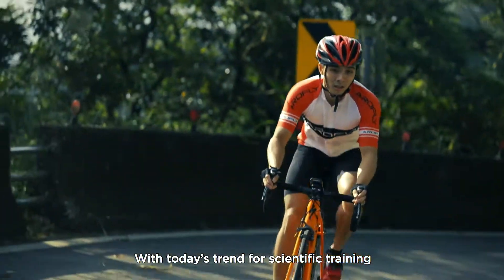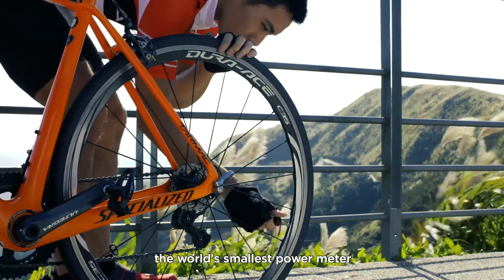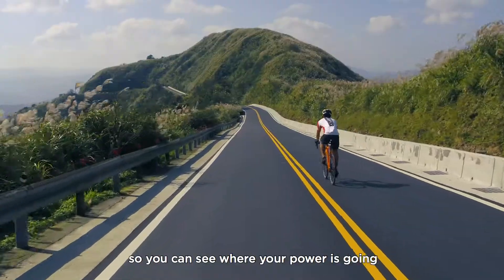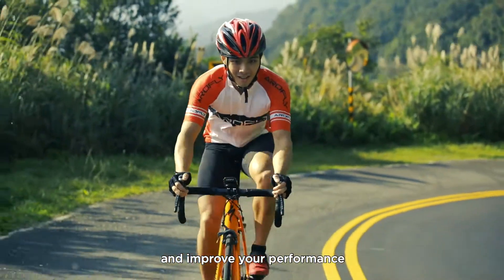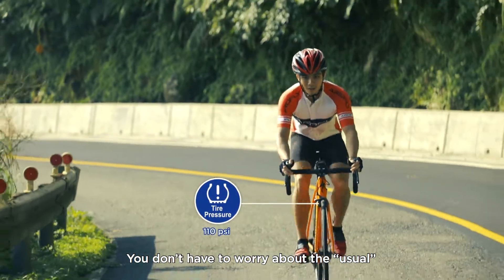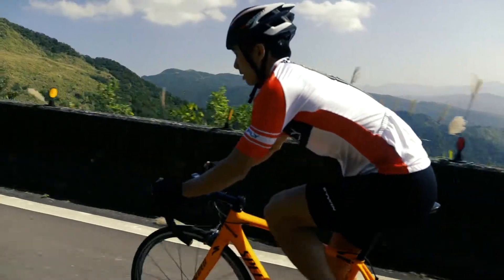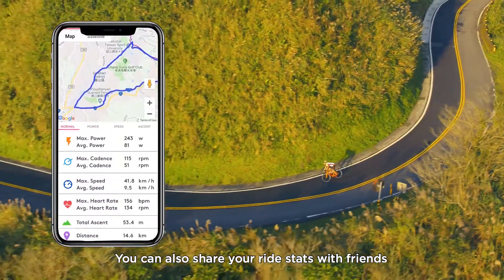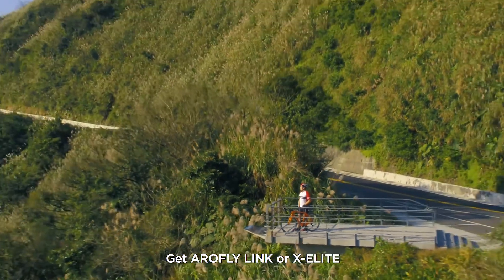AROFLY Power Meter: Intelligent Dynamic Pressure Technology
The smallest and most affordable power meter, equipped with LINK Transmitter or X-ELITE GPS bike computer.

Provides comprehensive riding data on your bike computer or X-ELITE.